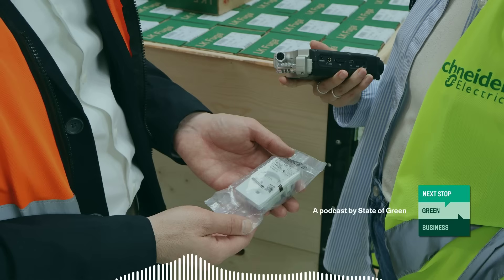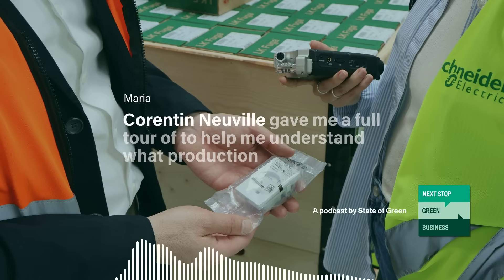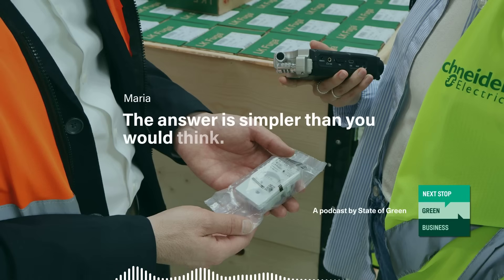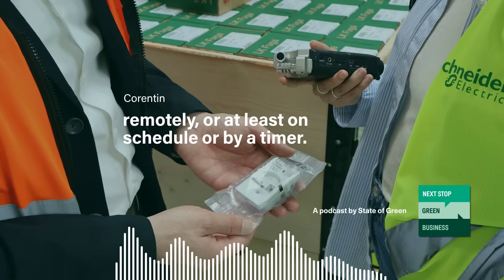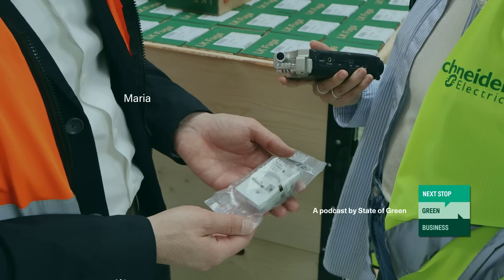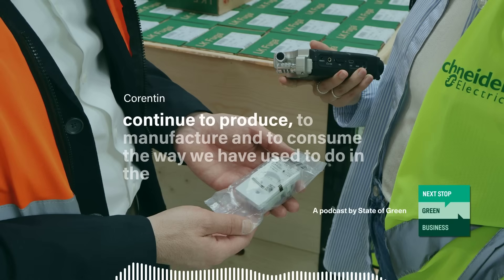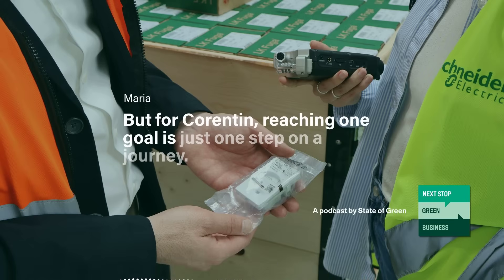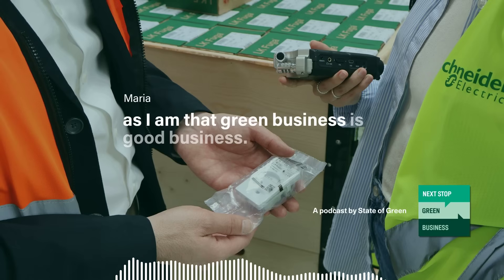Schneider Electric: Smart solutions for a smart factory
In this episode we visit Schneider Electric at their CO₂-neutral plant in Ringsted. Here, sustainability is embedded in every facet of production, from lighting systems to waste management.

As one of the world’s most sustainable companies, Schneider Electric has redefined what it means to run a low-emission, high-efficiency factory.

State of Green is a not-for-profit, public-private partnership. This podcast series is produced as part of our mission to share Danish green solutions and perspectives internationally. The participating company is a commercial partner of State of Green. Participation does not involve any direct payment, nor is the series commissioned content.